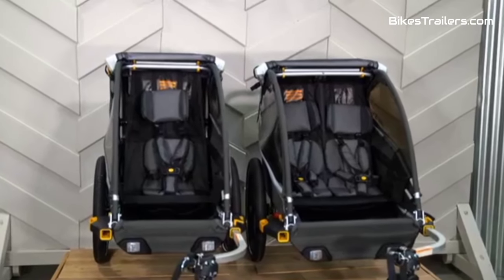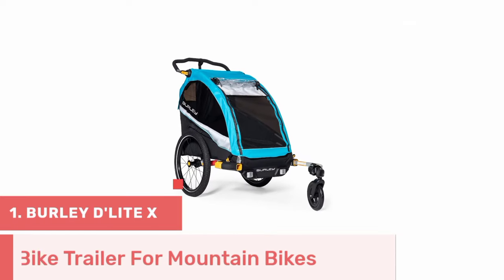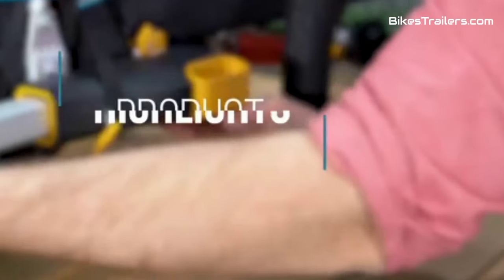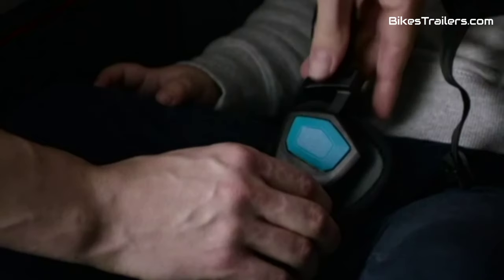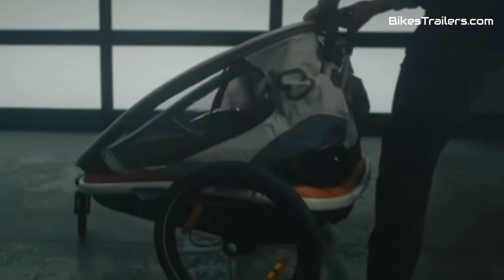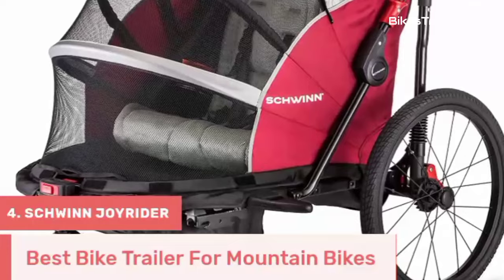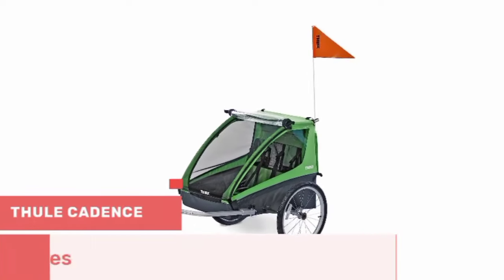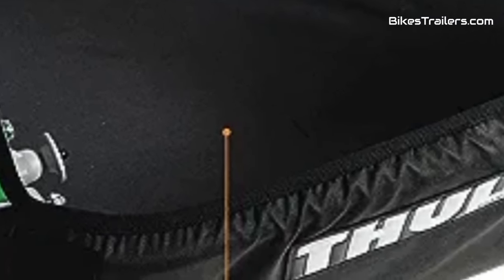Top 5✅Best Bike Trailer For Mountain Bikes Reviewed Especially Bike Trailers Made For Mountain Bikes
In this video we give information for best bike trailer for  Mountain bike and Find  PRODUCT LINKS is here:

1.Burley d'lite x

2.Thule chariot cross

3.Hamax outback

4.Schwinn joyrider

5.Thule Cadence

for more you check this web will help you more to choose

 related query:
1. Bike trailer for mountain bikes
2. Best bike trailer for mountain bikes
3. Top-rated mountain bike trailer
4. Family cargo trailer bike trailer review
5. best bike trailer options
6. Best bike trailer for outdoor adventures
7. Bike trailer comparison and buying guide
8. Safe and comfortable bike trailer for kids
9. best bike trailer for comfy
10. Burley d'lite x best bike trailer for mountain bikes
11.  bike trailer features for mountain bikes
12. Best family bike trailer for active parents
13.Choosing the right bike trailer for mountain bikes
14. Bike trailer for newborn
15. Best bike trailer for family outings
16. Top 5 best bike trailer for mountain bikes for kids

best bike trailer 2024 for mountain bikes

✅5 best bike trailer for mountain bikes in children 2024...